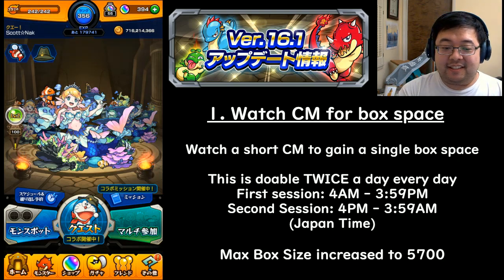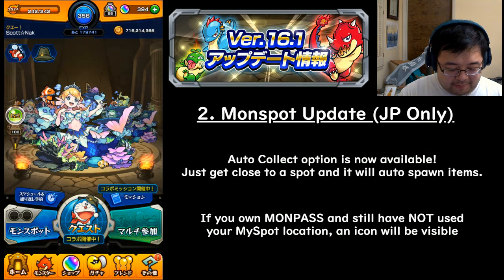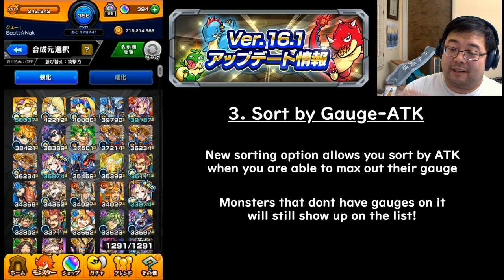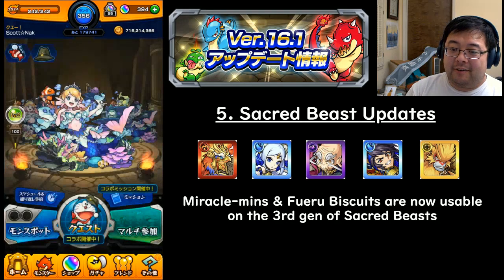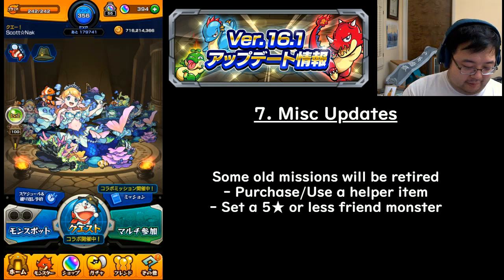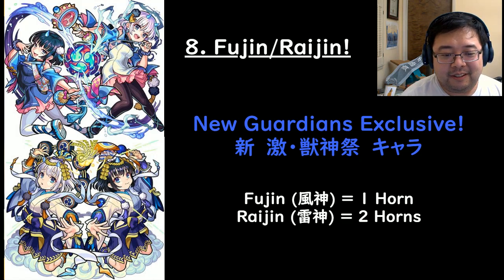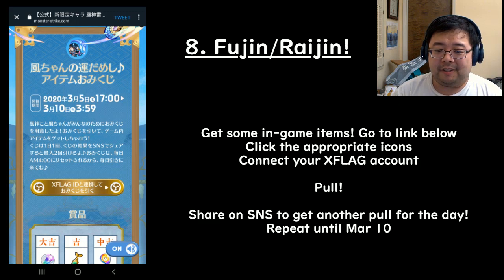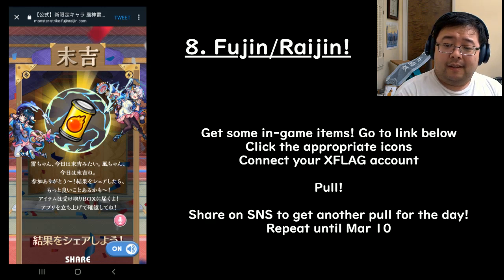[Monster Strike] Version 16.1 Update Walkthrough!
Version 16.1 is here! It's not toooo meaty, but there are a few interesting updates that you might not be aware of without this!

Check it out and let me know if you have any questions below!